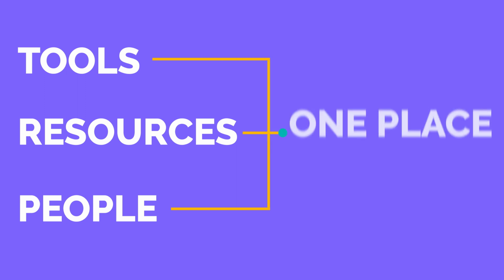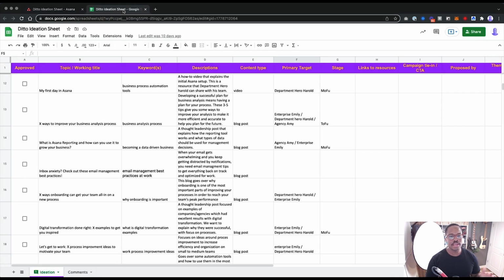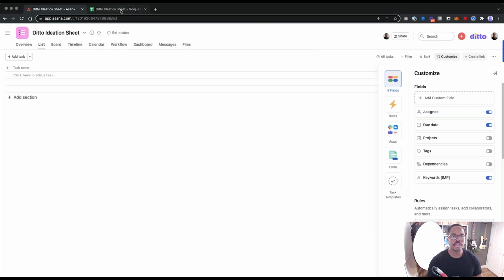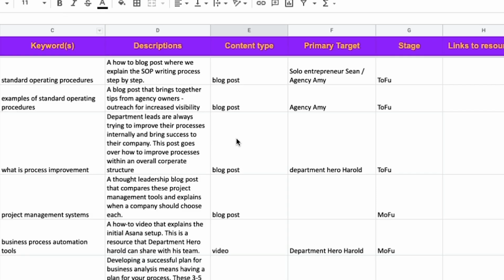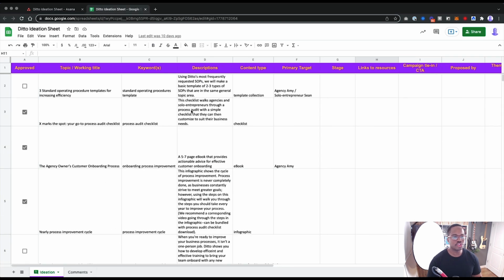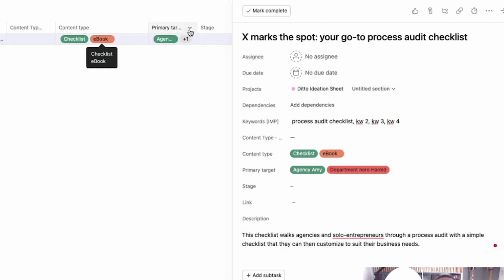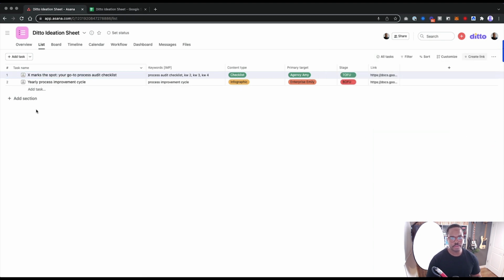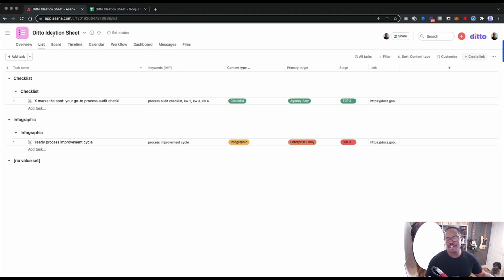🔥 ASANA + Google Sheets = Ultimate Work Management | Custom Fields, Approval Workflow 🚀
In this video, I dive deep into the world of work management using the powerful combination of Asana and Google Sheets. I explore how to streamline your workflow and boost productivity by leveraging the capabilities of Asana and Google Sheets. Discover the benefits of using custom fields to organize and categorize your content types, and learn how to implement an efficient approval workflow to streamline the collaboration process. Whether you're a content creator, project manager, or team lead, this video will provide you with valuable insights and practical tips to optimize your work management process. So, join us as we unlock the full potential of Asana and Google Sheets, and revolutionize the way you work. Let's dive in and supercharge your work management with Asana and Google Sheets!

Chapters:
0:00 Intro
0:29 Why ASANA
1:43 Google Spreadsheet
3:40 Converting to Asana Project

1. Canon EOS M50 Mirrorless Camera Kit with 15-45mm lens (Black)

2. Sigma 16mm F/1.4 DC DN Contemporary Lens for Canon EF-M

3. Shure SM7B Vocal Dynamic Microphone

4. Audient EVO 4 USB Audio Interface

5. Elgato Cam Link 4K

6. LE RGB LED Flood Light, 15W Outdoor Color Changing Floodlight

7. Glorich ACK-E12 Replacement AC Power Adapter Kit

8. SanDisk 64GB Extreme PRO SDXC UHS-I Card

9. Neewer 2-Pack 6600mAh Li-ion Replacement Battery with USB Charger

10. Fujifilm X-T20 Mirrorless Digital Camera, Black (Body Only)

11. Fujifilm 16405575 Fujinon Prime Lens XF23mm F1.4 R

12. Aputure AL-F7, Aputure H198

Interested to know where your company systems are? Take our Operational Efficiency Assessment